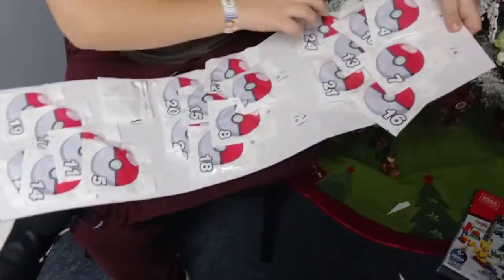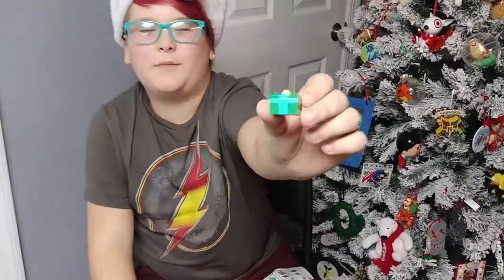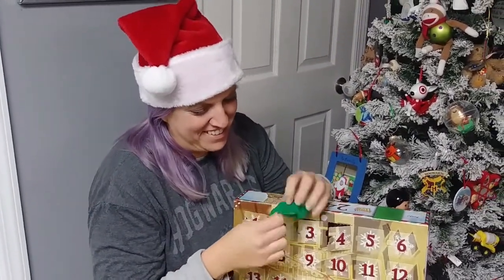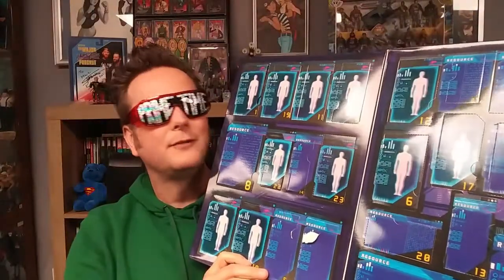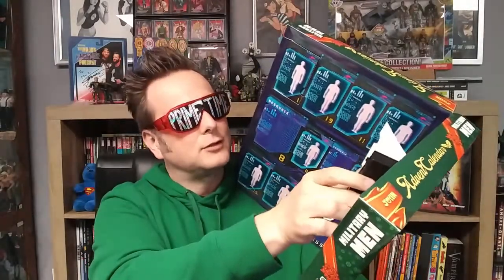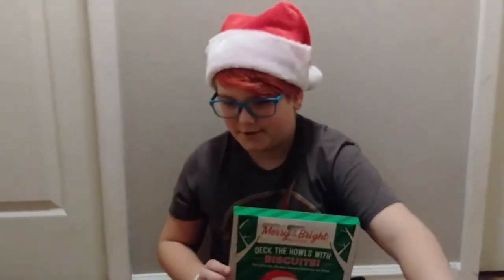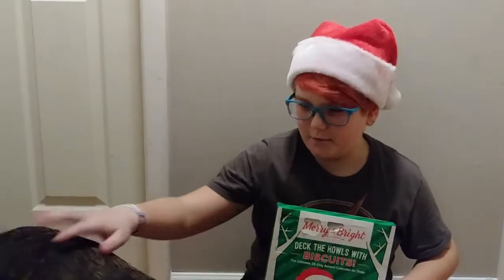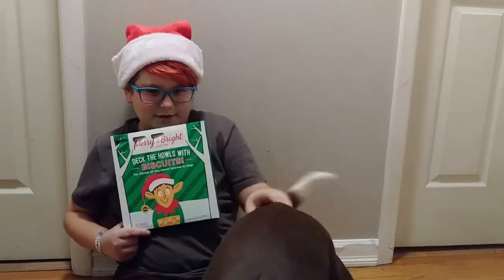Advent Calendar Day 4 Unboxing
The Poultons continue to unbox their Advent Calendars. Chase has his Pokemon MegaBloks calendar, Mommy has her Harry Potter Funko Pop calendar and Dad has his Military Men action figure calendar. The dogs, Noel and Leon, even have their own doggie treat calendars!

Support Chase and his Dad's latest graphic novel, USAssassin Book II: Enter Zeroface by purchasing a copy off Indiegogo. Books shipping now!